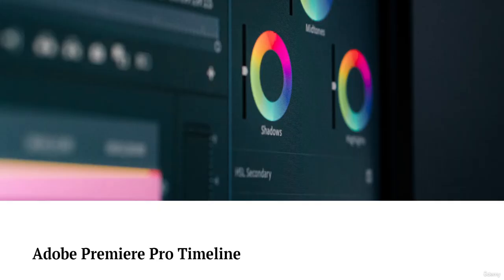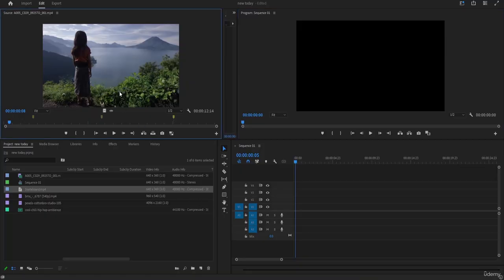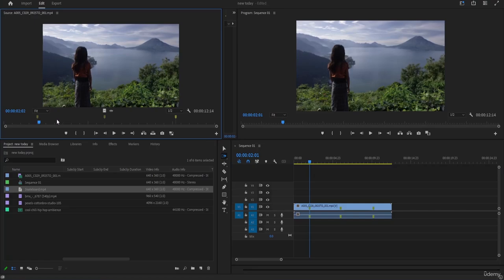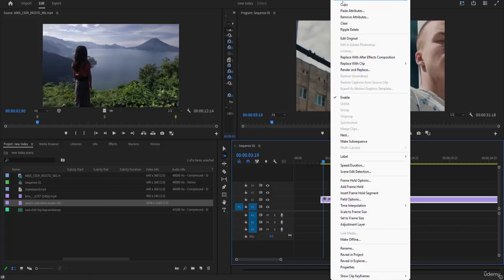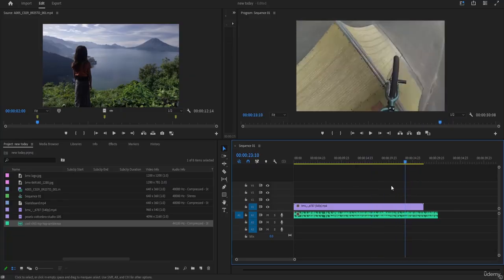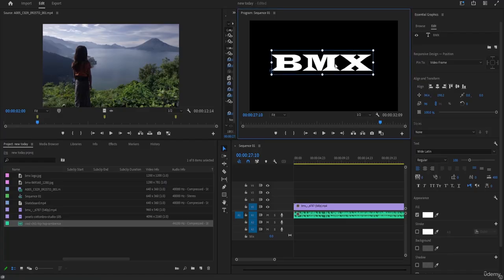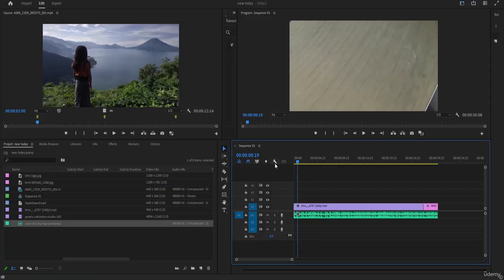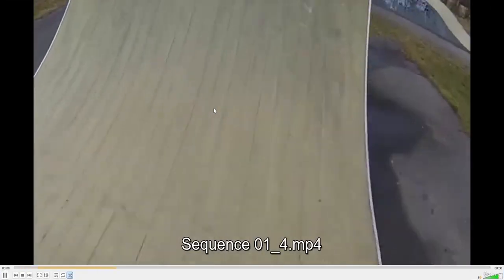Adobe Premiere Pro Timeline Tutorial: How to Use Timeline & Markers Like a Pro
🚀 Welcome to another highly practical lesson of our Adobe Premiere Pro Full Course on GalaxyonKnowledge!

The timeline is the absolute heart of video editing where all your creative assets come together. In this comprehensive, step-by-step masterclass, we break down the core settings and functionalities of the Adobe Premiere Pro timeline workspace. You will learn how to navigate sequences, manage multi-layer video/audio tracks, utilize powerful clip markers, add typography elements, and run high-quality 4K exports seamlessly.

📌 What you will master in this video:
✅ Complete walk-through of the Premiere Pro Timeline interface and panel management (Undocking & Docking).
✅ Understanding multi-layered sequencing grids (Managing V1-V4 video tracks and A1-A4 audio streams).
✅ Precision editing using structural Clip Markers to pinpoint key shift points and edits.
✅ Direct media drag-and-drop operations from the desktop/bin straight onto the active playback line.
✅ Integrating typographic titles (Type Tool blocks), editing font panels, and custom track syncs.
✅ Configuring Quick Export presets to output cinematic 4K rendering files in seconds.

Whether you are stepping into non-linear editing for the very first time or looking to sharpen your timeline workflow structure, this hands-on tutorial gives you the ultimate framework to unleash your creativity!

⏱️ REAL VIDEO TIMESTAMPS (Chapters Based on Content Execution)
0:00 - Introduction & The Core Importance of Timelines
0:40 - Premiere Pro Interface: Customizing, Docking & Undocking Panels
2:04 - Multi-Layer Matrix: Understanding Video (V1-V4) and Audio (A1-A4) Tracks
2:33 - Project Bin Management & Drag-and-Drop Ingestion Operations
3:23 - The Power of Markers: Adding, Customizing & Clearing Layout Identifiers
4:56 - Sequence Workflow Setup: Organizing Free Raw Stock Footage (Pixabay Assets)
7:17 - Audio track Integration: Syncing Seamless Background Music
9:05 - Text Layers Overlay: Adding Titles and Custom Type Tool Blocks
9:38 - Custom Typography Panel: Modifying Fonts, Scales, and Visual Colors
11:20 - Trimming and Slicing: Executing Precision Timeline Trims via the Razor Tool
11:56 - 4K High-Quality Rendering Workflow: Step-by-Step Quick Export Configuration
12:51 - Final Sequence Check: Playing and Auditing the Rendered Output File
14:05 - Summary, Practice Best Practices & Student Call-to-Action (Outro)

📥 Multi-Language Audio Track Available: To support our global development and security community, this mega course features high-quality native audio tracks translated into 20 different global languages. You can seamlessly switch and listen in Hindi (हिंदी), English, Arabic, Bangla, Dutch, French, German, Hebrew, Indonesian, Italian, Japanese, Korean, Malayalam, Polish, Portuguese, Punjabi, Russian, Spanish, Tamil, Telugu, or Ukrainian.

⚙️ How to change language: Simply click on the settings gear icon ⚙️ on the YouTube video, select the 'Audio Track' option, choose your native language, and enjoy the masterclass!